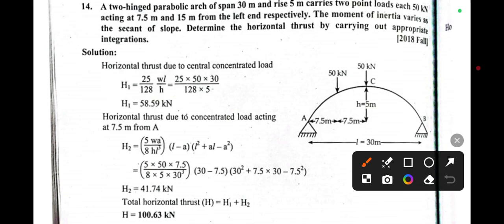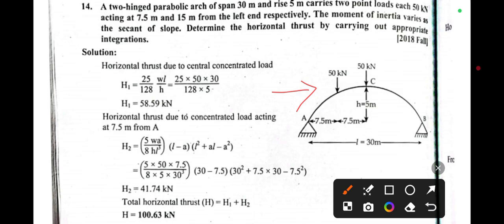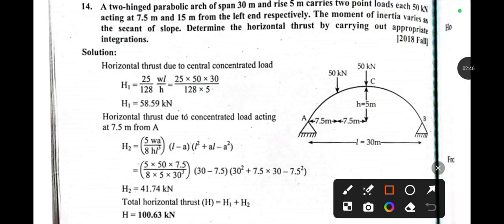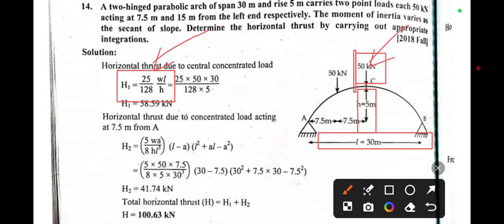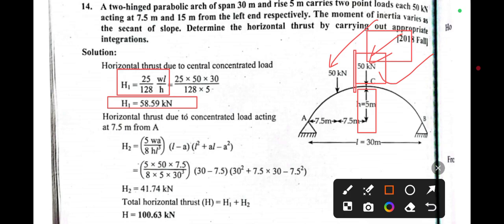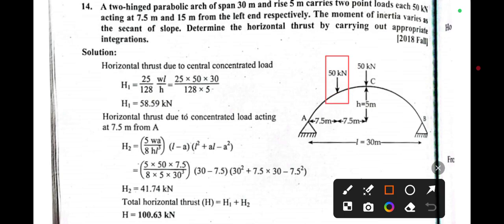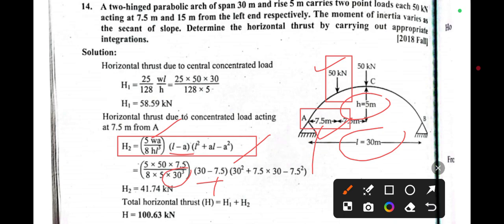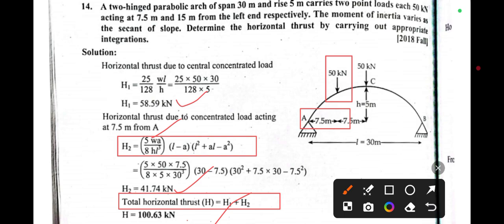Two Hinged Arch Numerical Solution || PU - 2018 || Structural Analysis 2